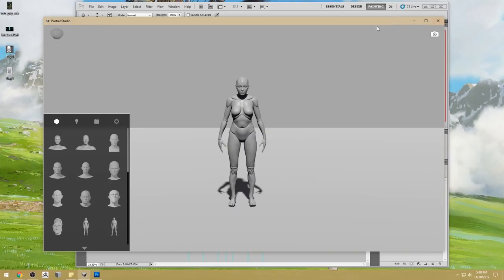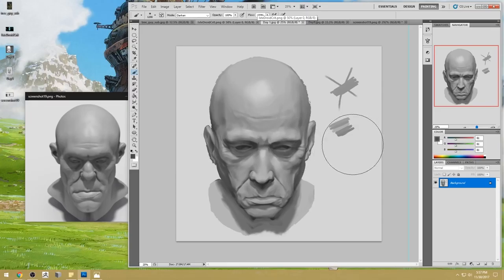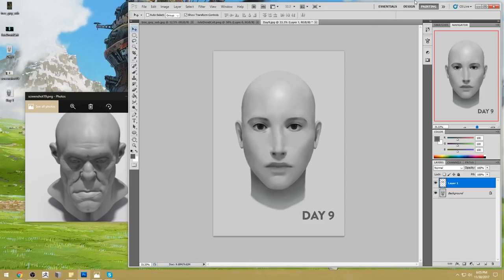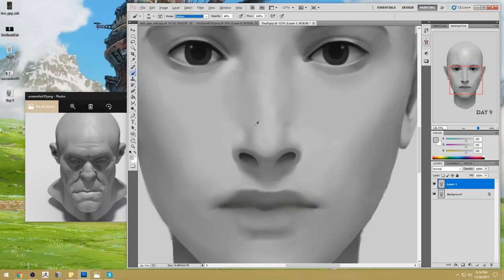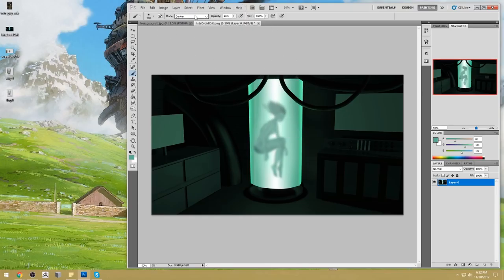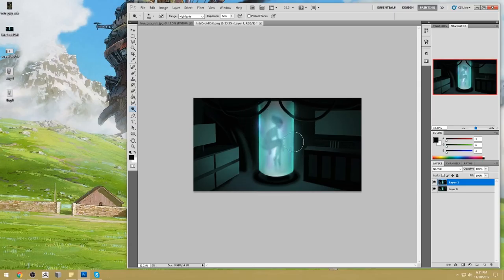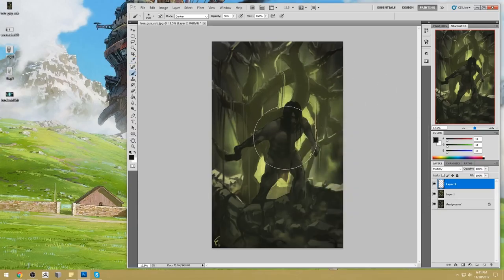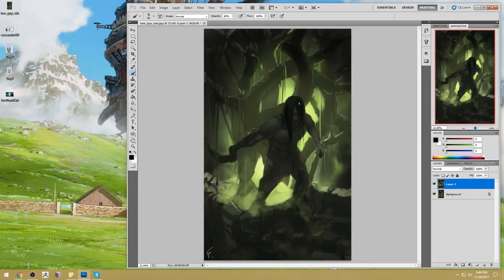Critique Hour! Managing an Illustration's LS + 14-Day challenge and more!